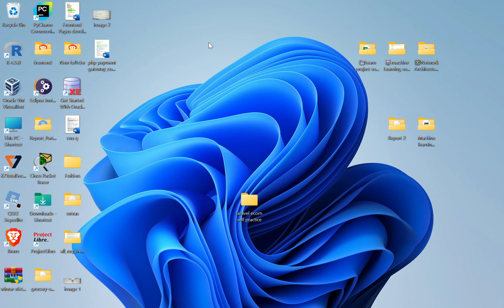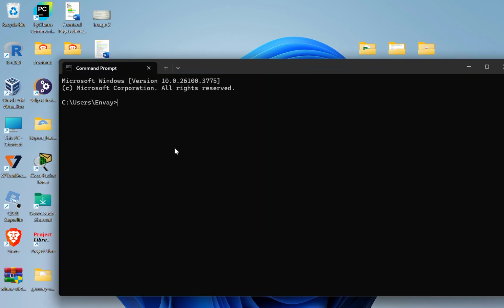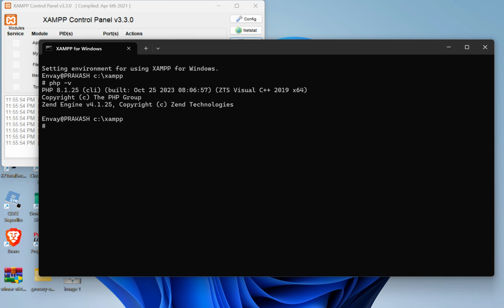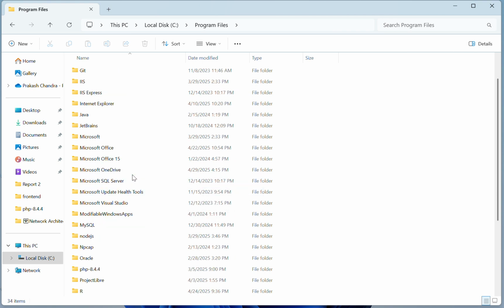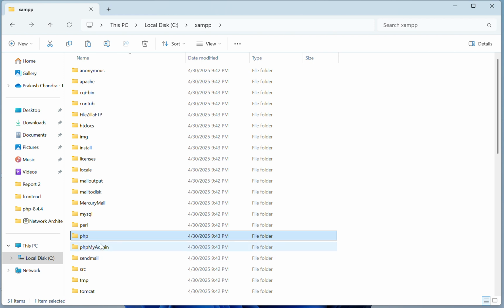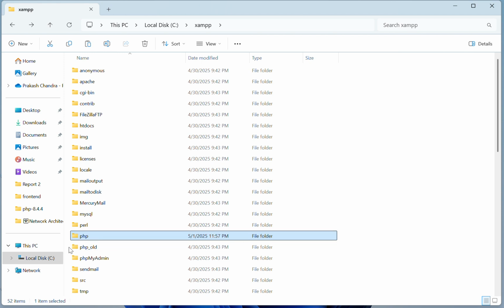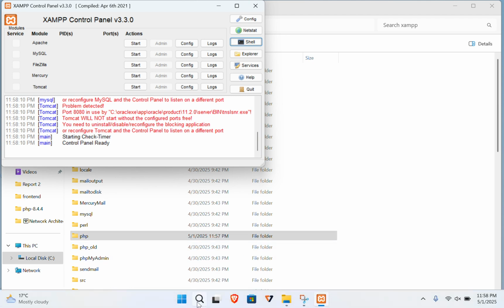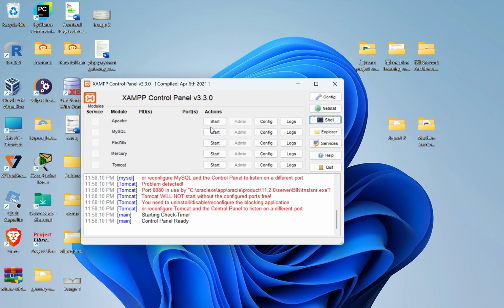Upgrade PHP in XAMPP to System Version | PHP 8.4.4 on Windows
In this video, I guide you through the process of installing PHP on your Windows system. Whether you're setting up a local development environment for web development or just getting started with PHP, this tutorial will walk you through every step.